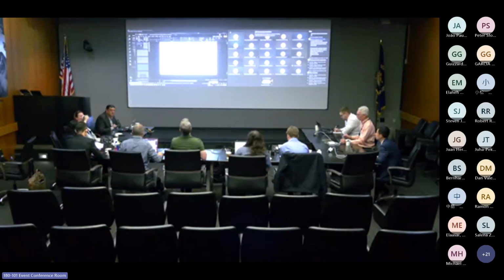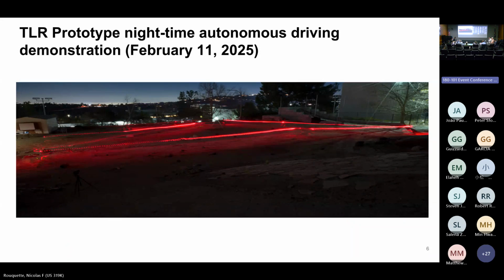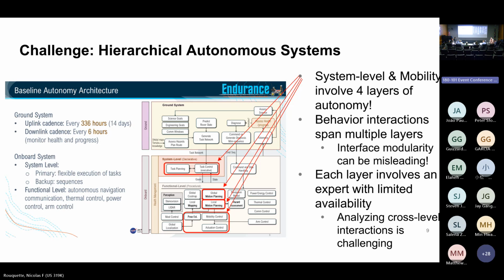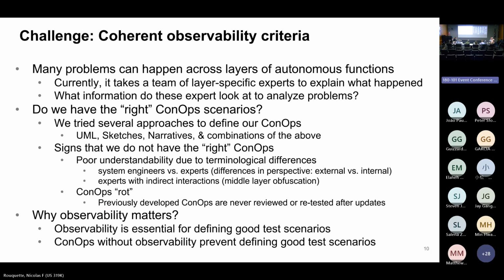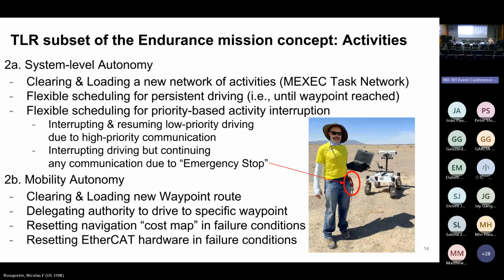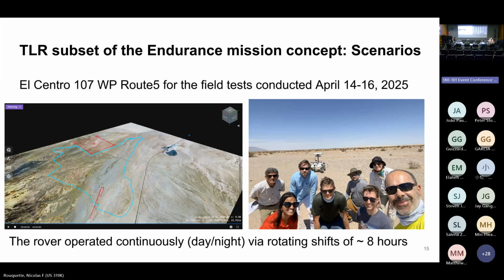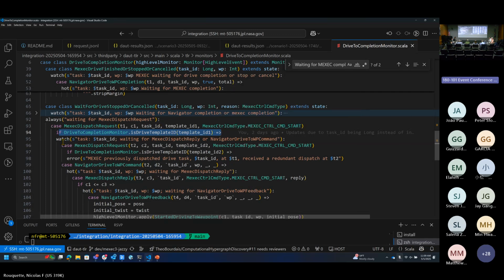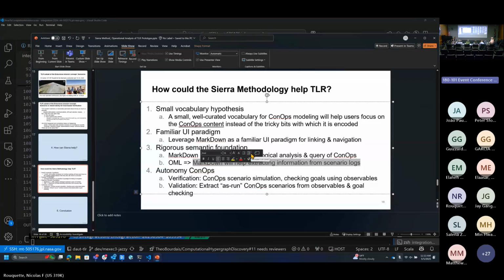ontoNexus Forum 2025 Talk06 Nicolas Rouquette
Sierra Method: Operational Analysis of TLR Project - Nicolas Rouquette (JPL)